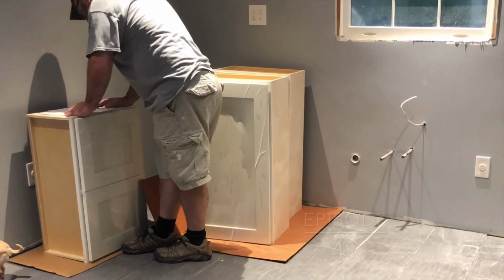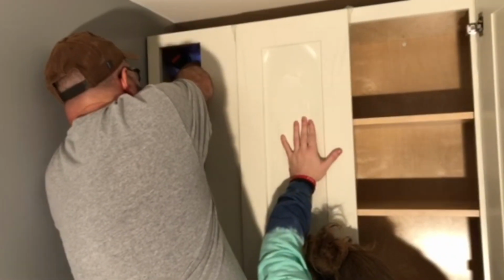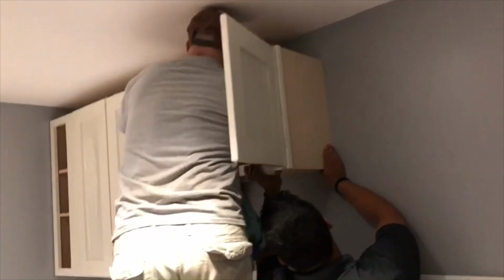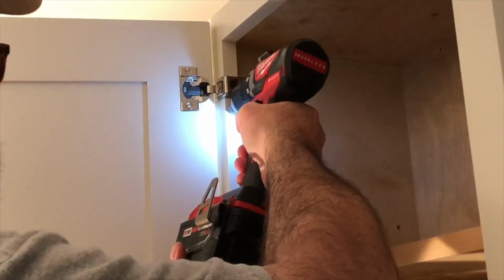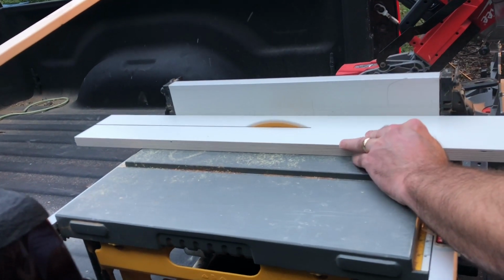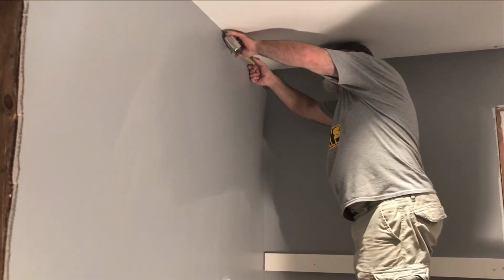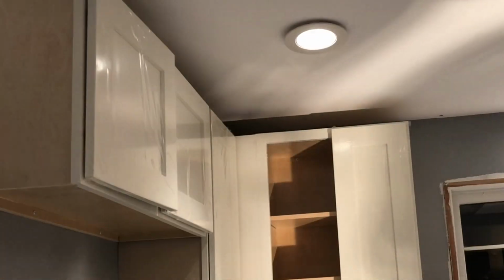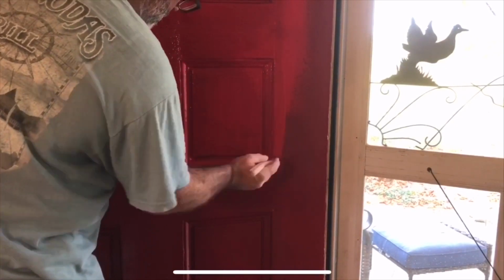Complete Kitchen Remodel V.10 - Upper Cabinets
This is video number 10 of a complete - COMPLETE - kitchen remodel.

This video series includes demo, floor joist repair, subfloor install, cement board underlayment install, tile & grout, electrical, drywall, paint, cabinet install and all finish carpentry = job done!